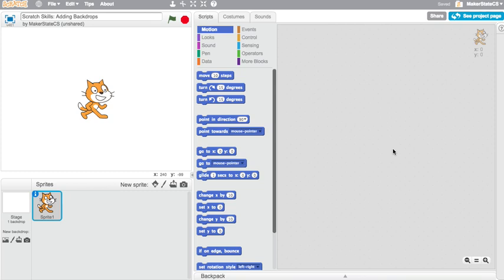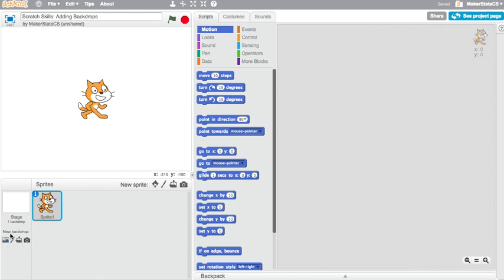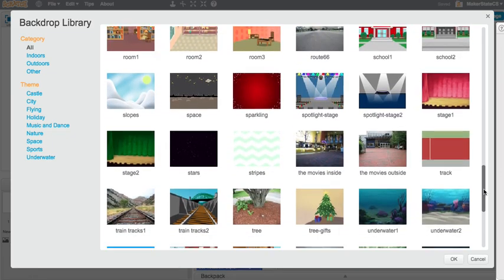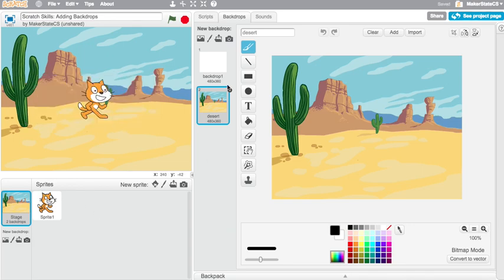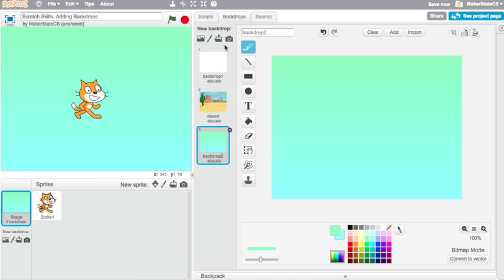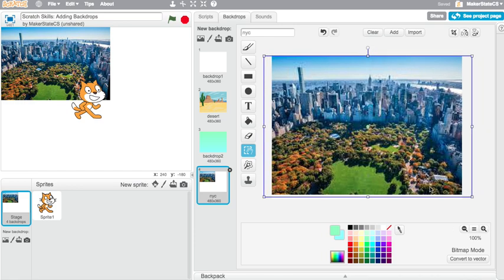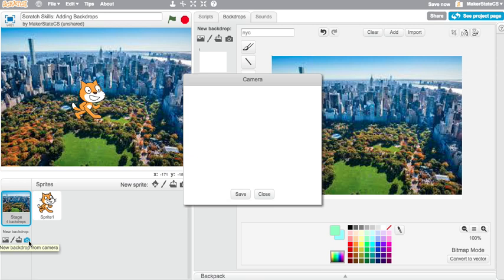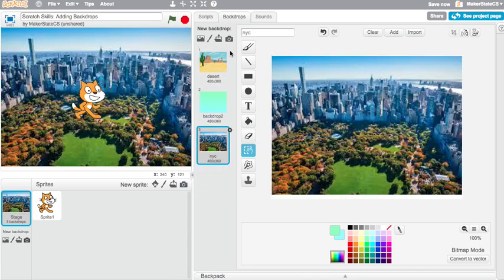Scratch Skills: Adding Backdrops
In this video, we cover the four different ways of adding backdrops to Scratch projects. These ways include:
- Picking a backdrop from the library
- Painting a new backdrop using paint tool
- Uploading an image file
- Capturing picture with a webcam